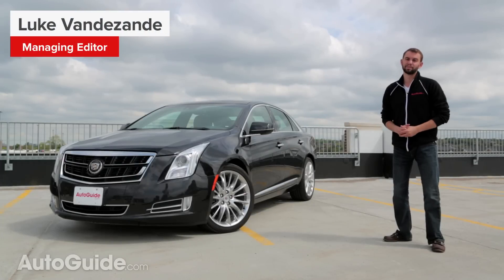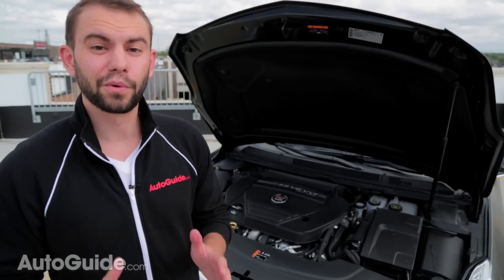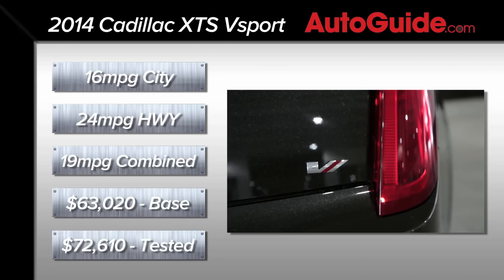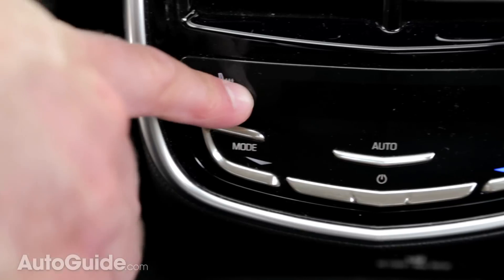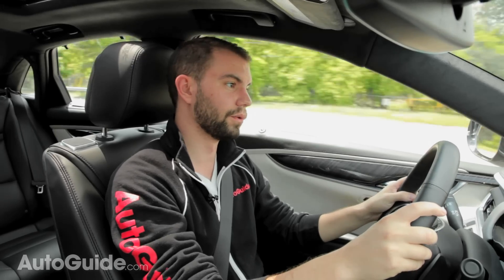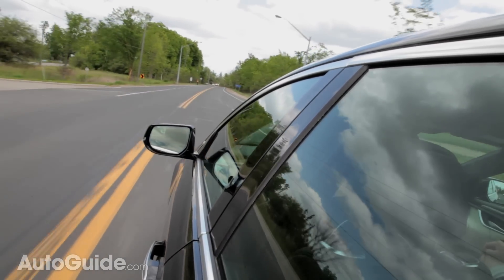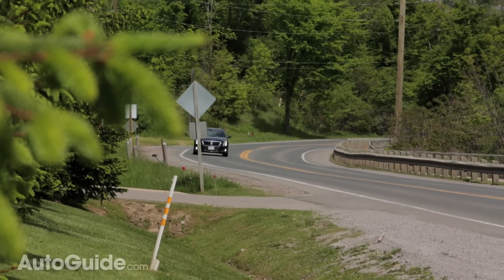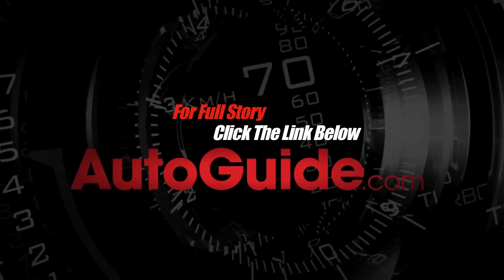2014 Cadillac XTS Vsport